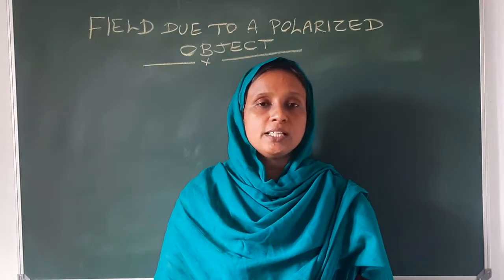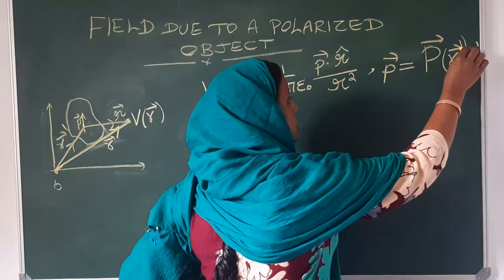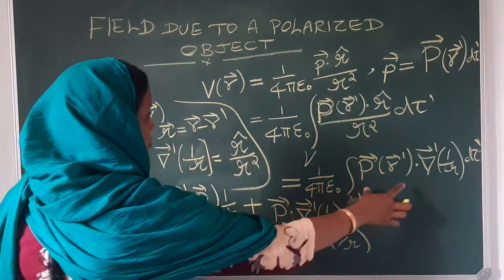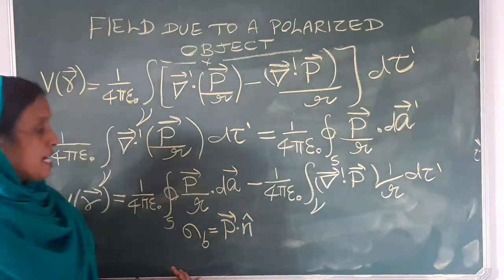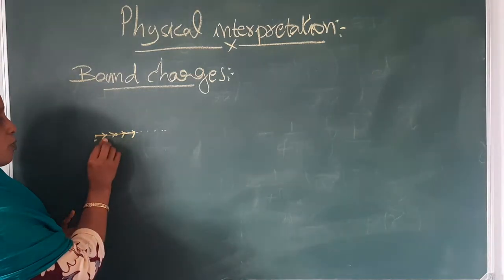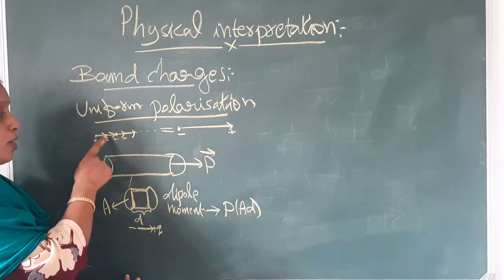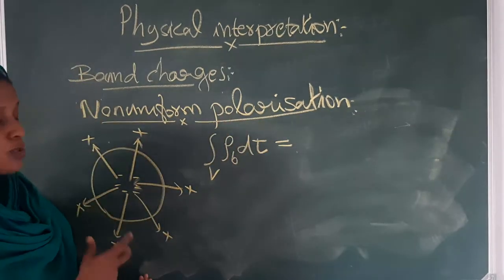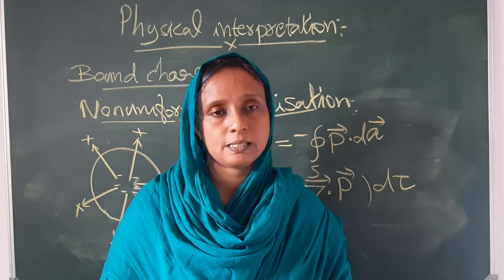POTENTIAL DUE TO POLARISATION//ELECTRIC FIELDS IN MATTER//INTRODUCTION TO ELECTRODYNAMICS//GRIFFITHS